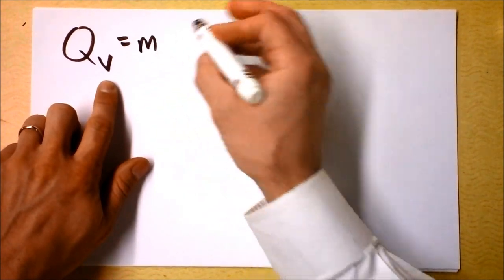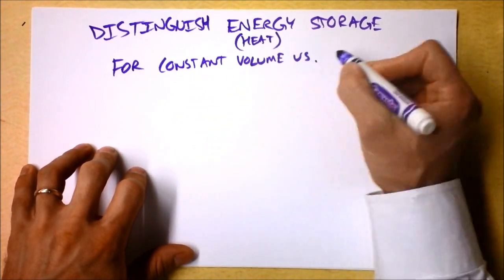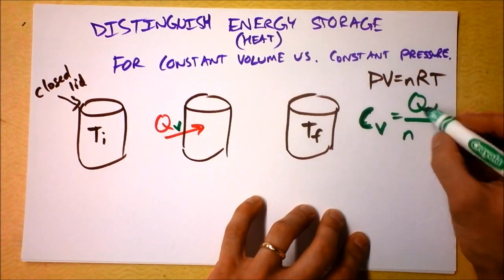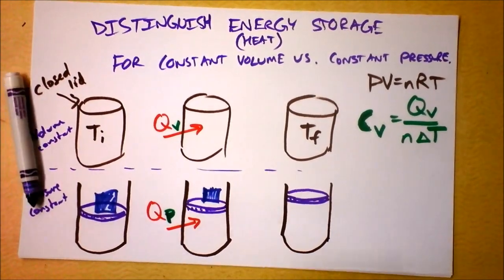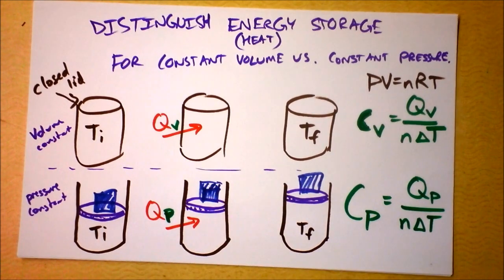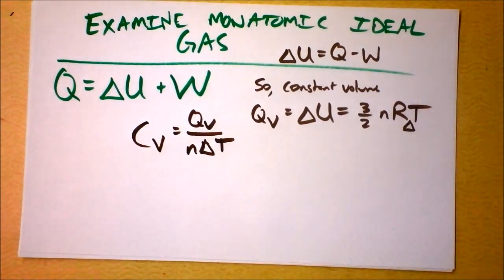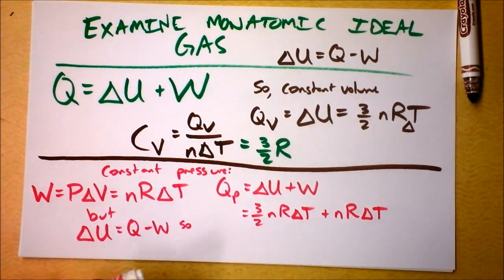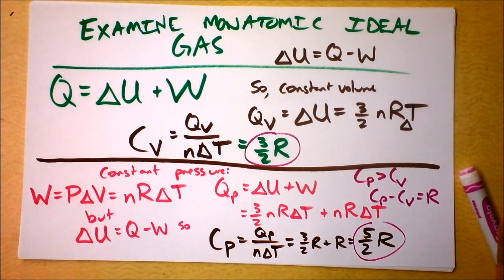Specific Heat...at Constant Volume? or at Constant Pressure? | Doc Physics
They're different!!!